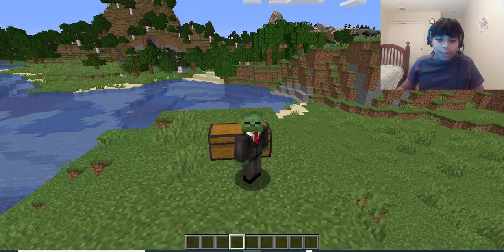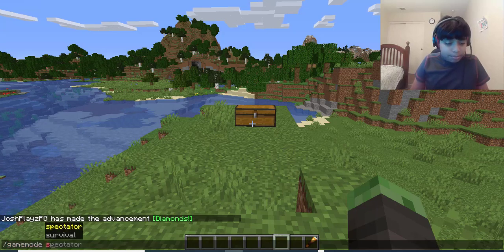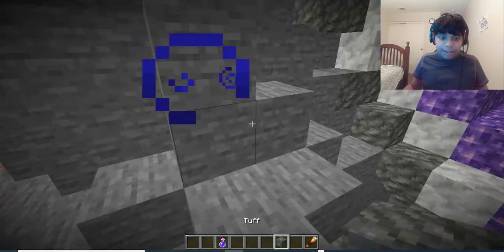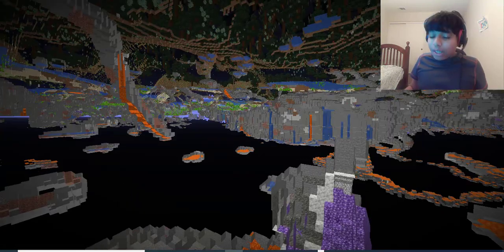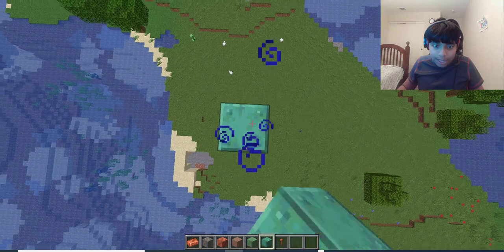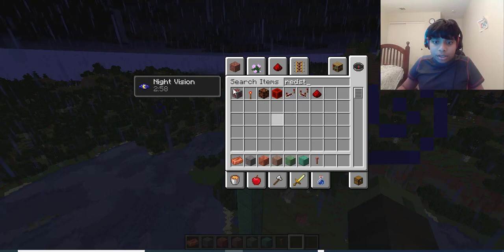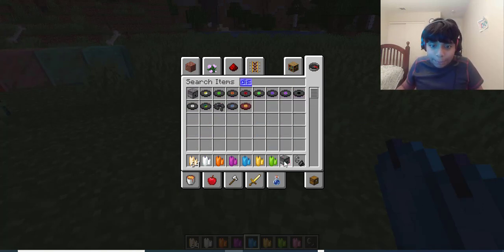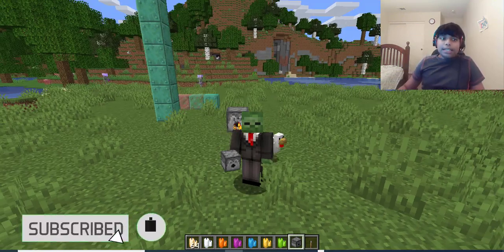20w46a Review!!!!! | Minecraft 1.17 snapshot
This video I will be going over what 20w46a snapshot looks like.